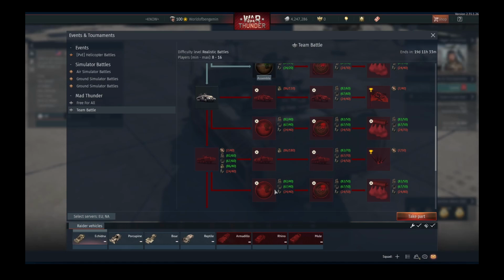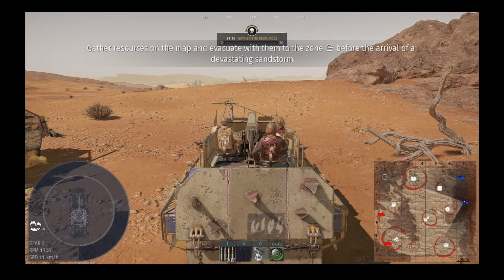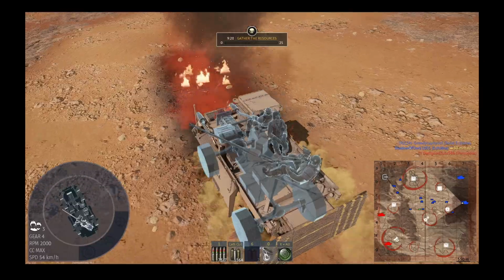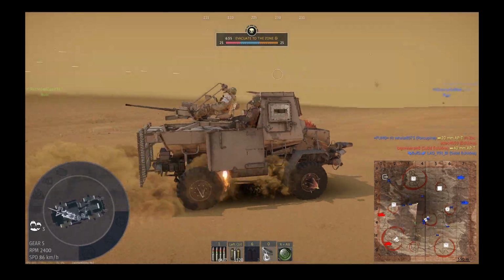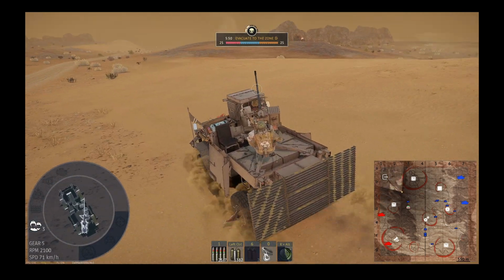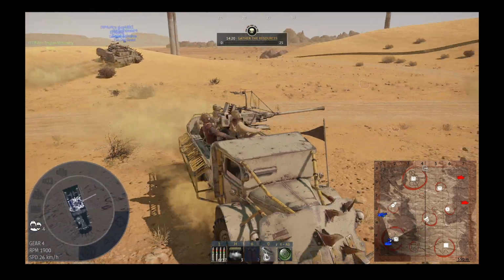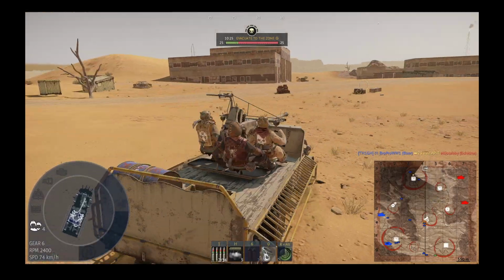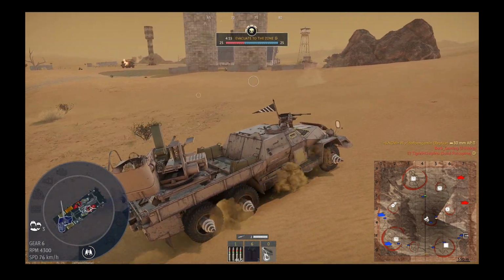War Thunder Mad Thunder Event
So a new war thunder April fools event has come out and its a mad max style of game mode where they have taken some existing vehicles and customize them in a more scrap look and it is a very interesting event watch till the end.